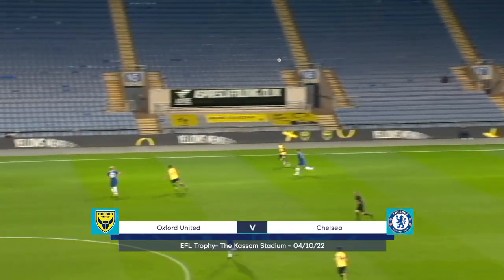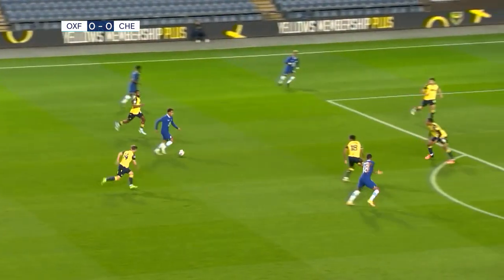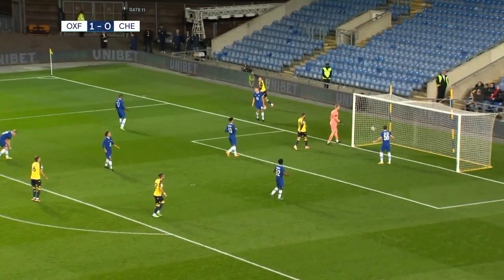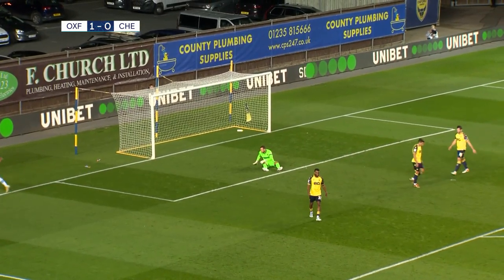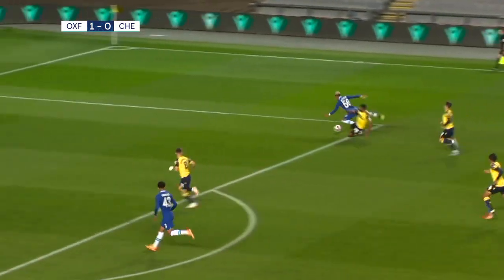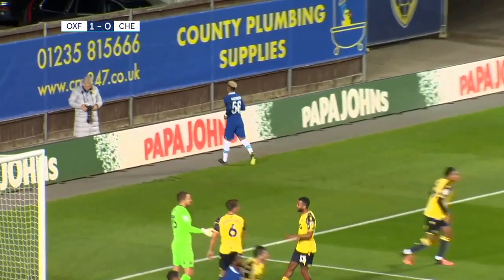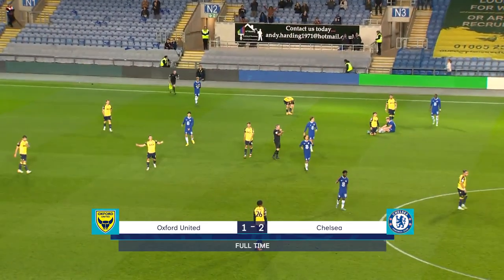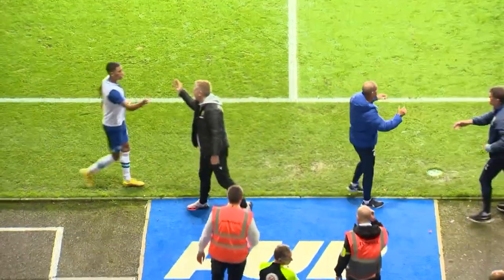Oxford United 1-2 Chelsea | EFL Trophy Highlights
Highlights from our 1-2 victory against Oxford United in the EFL Trophy thanks to the goals of Lewis Hall and Mason Burstow.

Welcome to the official home of Chelsea Football Club on YouTube. It’s the only channel where you’ll get an authentic look at life at this great club. Every week we’ll be uploading fresh content from the training ground, our famous stadium and much, much more. Nowhere else will you get closer to world-class stars like Christian Pulisic, Kai Havertz, Hakim Ziyech, Mason Mount, N’Golo Kanté, Sam Kerr, Fran Kirby & Pernille Harder.

Founded in 1905, Chelsea Football Club has a rich history, with its many successes including 5 Premier League titles, 8 FA Cups and 2 Champions Leagues, secured on memorable nights in Munich and Porto. Famous former Blues include Peter Osgood, Gianfranco Zola, Frank Lampard, John Terry, Didier Drogba & Eden Hazard.